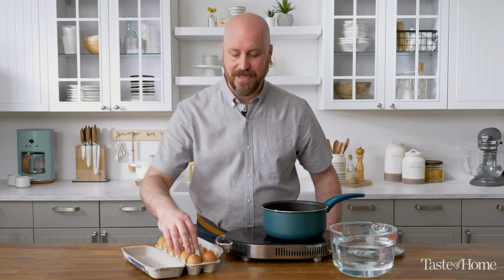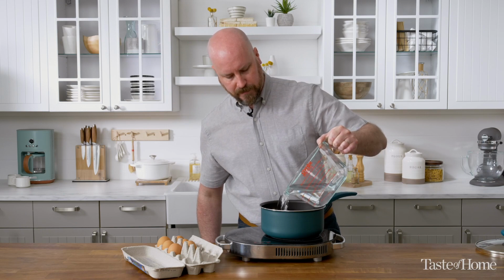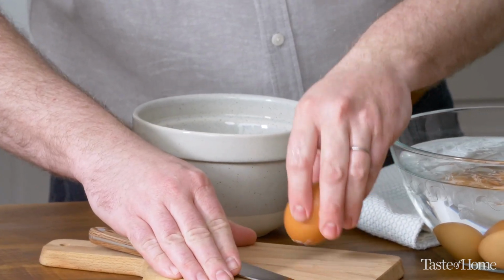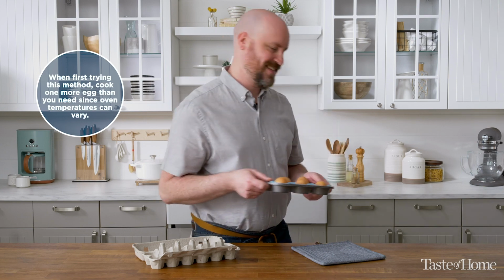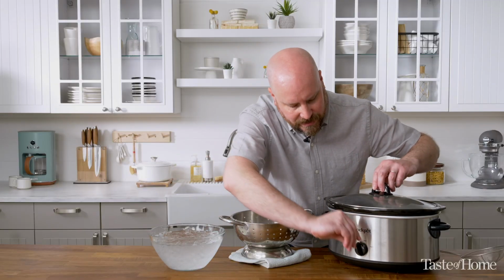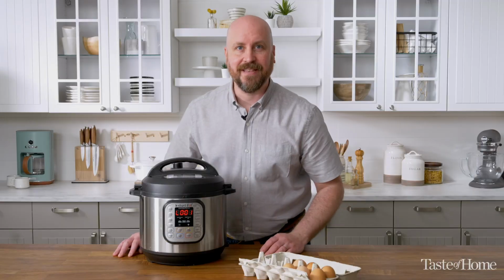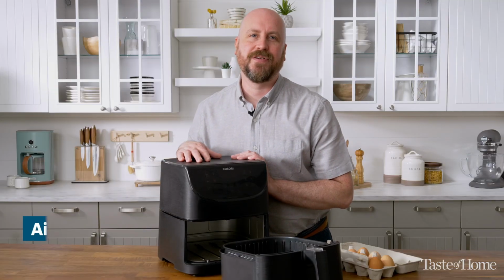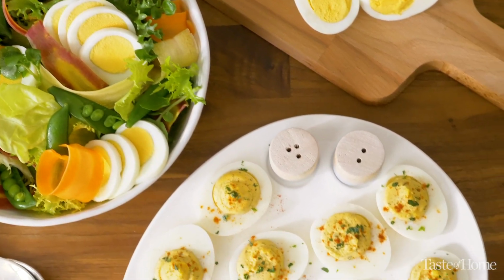How to Hard-Boil Eggs (5 Easy Ways)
Whether you're cooking eggs for breakfast, a protein-packed snack or a platter of deviled eggs, knowing how to hard-boil eggs is essential. Taste of Home Food Stylist Josh Rink will walk you through five simple methods for hard-boiled eggs, including on the stovetop, in the oven, in a slow cooker, in a pressure cooker and even in an air fryer. You’ll be making perfect hard-boiled eggs in no time.

Introduction: 00:00
Tips for Hard-Boiled Eggs: 00:22
Stovetop Hard-Boiled Eggs: 01:09
Baked Hard-Boiled Eggs: 02:50
Slow-Cooker Hard-Boiled Eggs: 03:42
Pressure-Cooker Hard-Boiled Eggs: 04:33
Air-Fryer Hard-Boiled Eggs: 05:51

Find the full instructions for how to make hard-boiled eggs